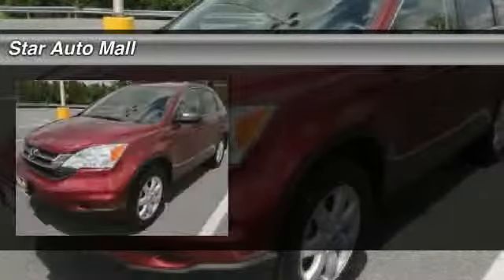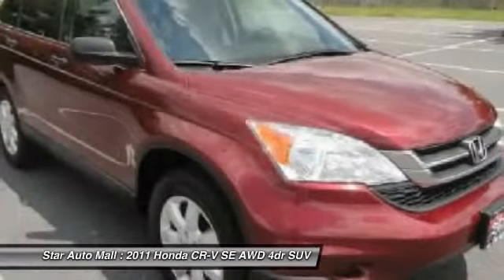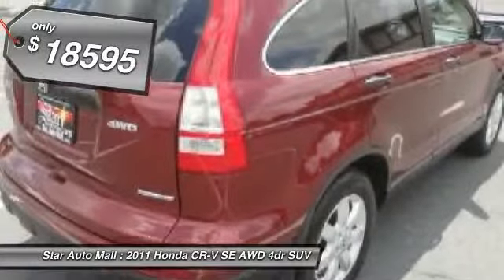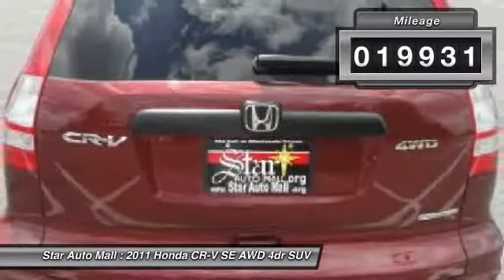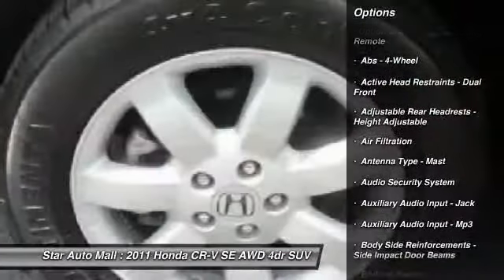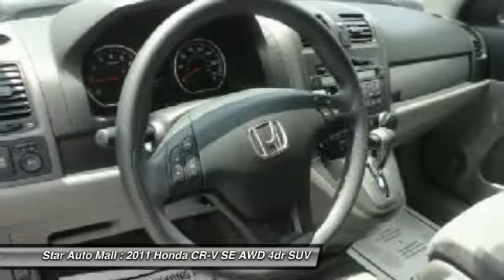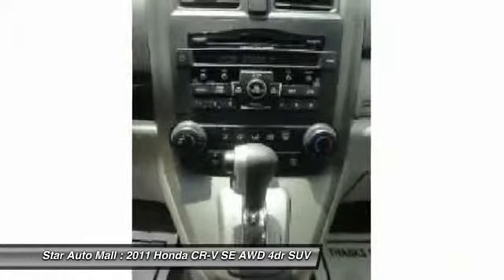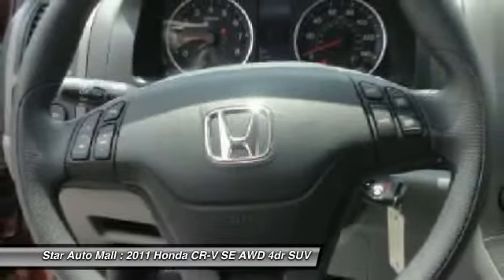2011 Honda CR-V SE AWD 4dr SUV Bethlehem PA 18020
2011 Honda CR-V SE AWD 4dr SUV